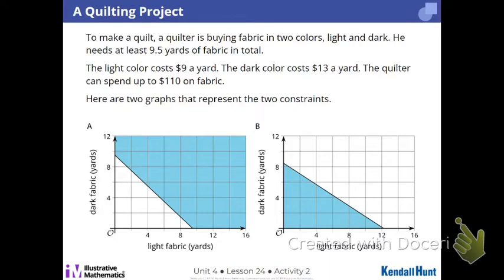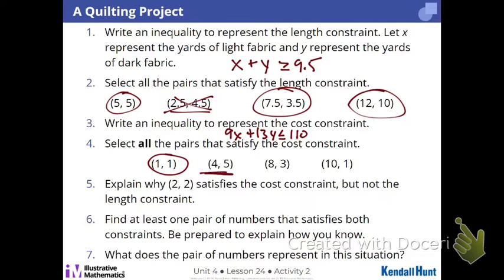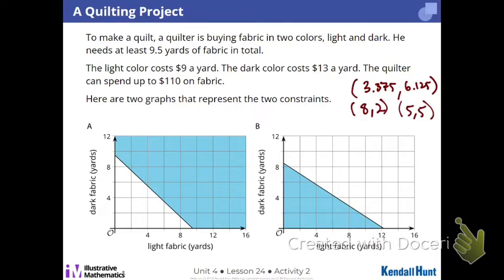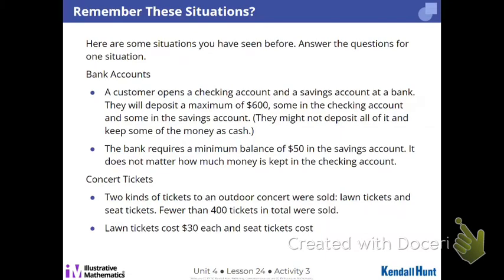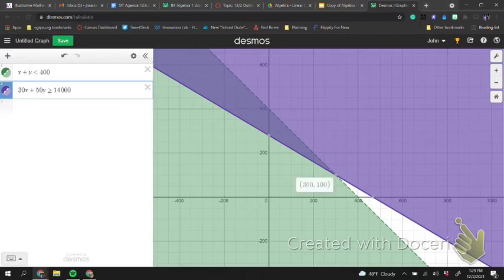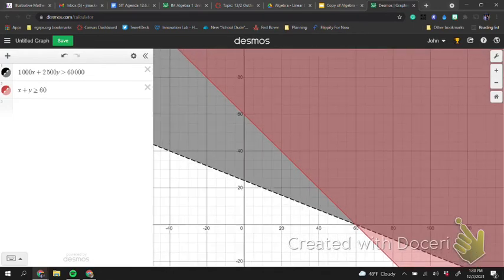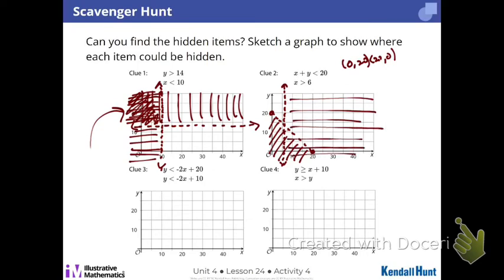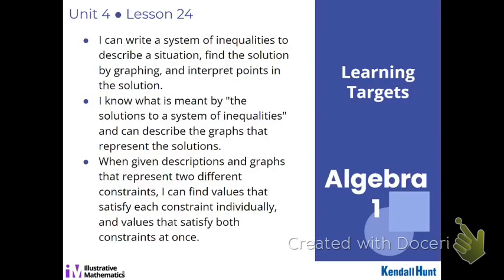Systems of linear inequalities Algebruh